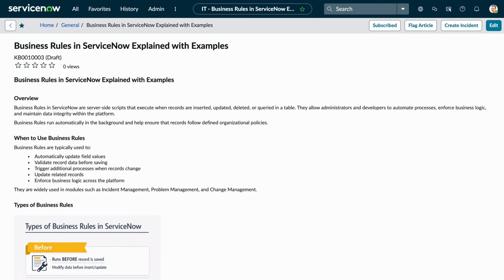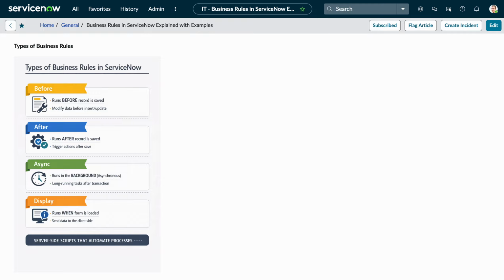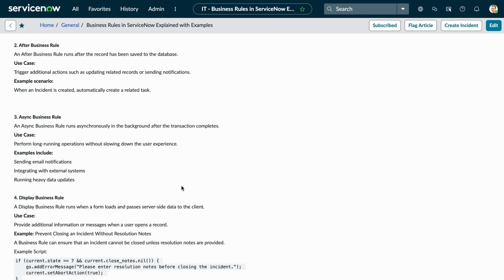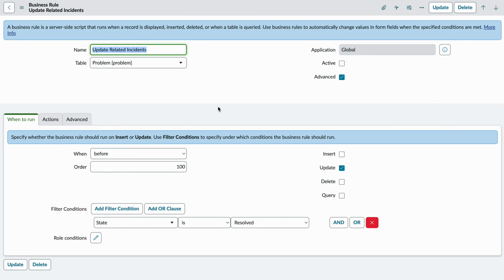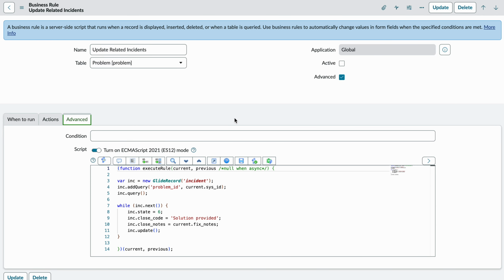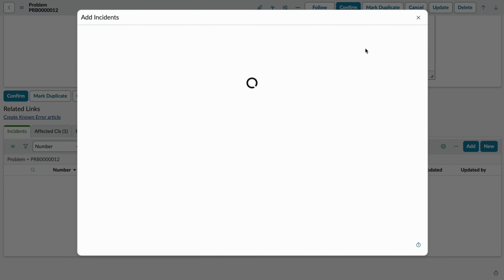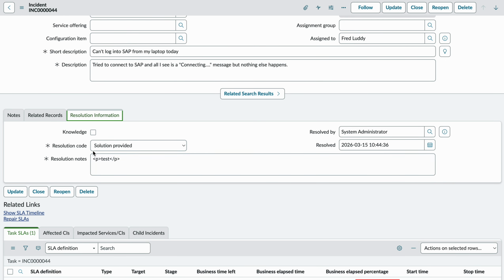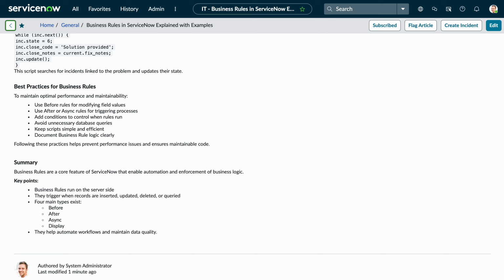ServiceNow Business Rules Explained with Examples | Before, After, Async & Display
Learn ServiceNow Business Rules in this beginner-friendly tutorial with real examples.

In this video, we explain what Business Rules in ServiceNow are, how they work, and when to use them. Business Rules are powerful server-side scripts that automatically run when records are inserted, updated, deleted, or queried.

If you're learning ServiceNow development or administration, understanding Business Rules is essential for automating processes and enforcing business logic.

In this video you’ll learn:

What Business Rules are in ServiceNow:

Types of Business Rules (Before, After, Async, Display)
How Business Rules work on the server side
Real examples with scripts
Best practices for ServiceNow developers

This tutorial is perfect for:

ServiceNow beginners
ServiceNow developers
ServiceNow administrators

Anyone preparing for ServiceNow interviews

Topics Covered

ServiceNow business rules tutorial
ServiceNow scripting
ServiceNow developer training
ServiceNow automation
ServiceNow examples.